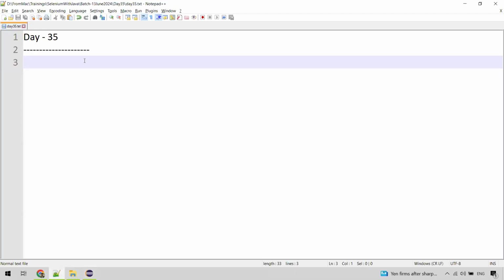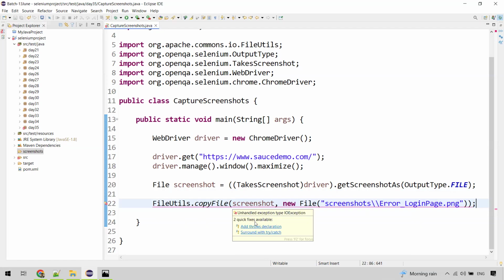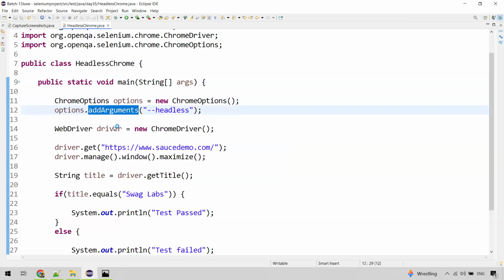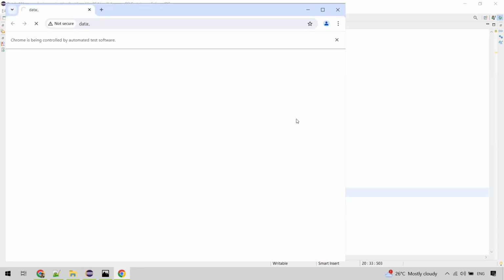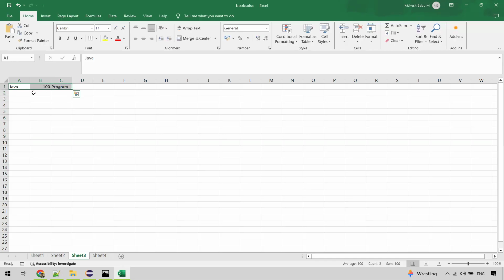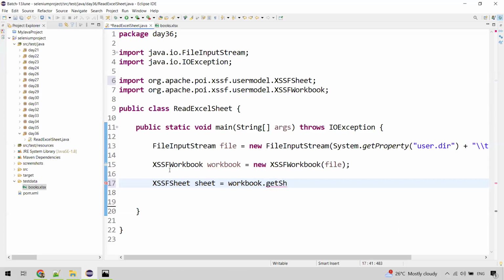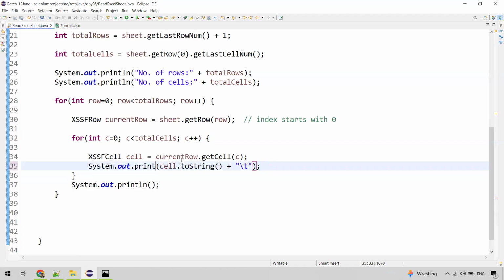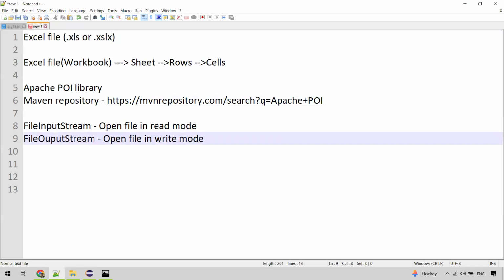Read & Write Excel Files in Selenium using Apache POI | Selenium Full Course For Beginners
🚀 Welcome to Day 16 of our Selenium WebDriver Tutorial Series!
In this video, you'll learn how to integrate Excel files into your Selenium automation framework using the Apache POI library – a key step toward Data-Driven Testing.

✅ Topics Covered:
🔹 Excel File Structure: Workbook → Sheet → Rows → Cells
🔹 How to Read .xls and .xlsx files in Java
🔹 Apache POI Setup (Maven dependency)
🔹 Using FileInputStream to read Excel data
🔹 Using FileOutputStream to write back to Excel

💡 Unlock powerful test data management using Excel sheets for test inputs, results, and more!